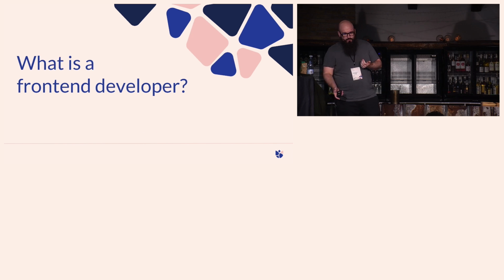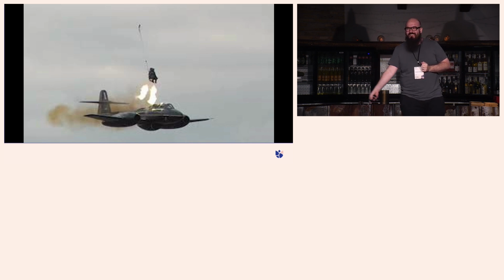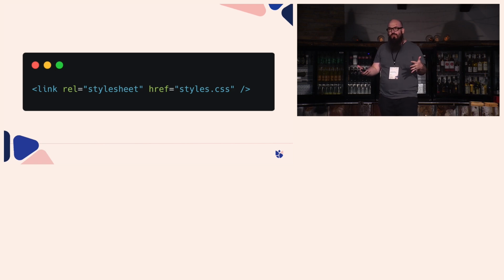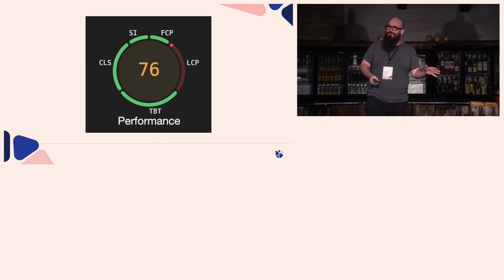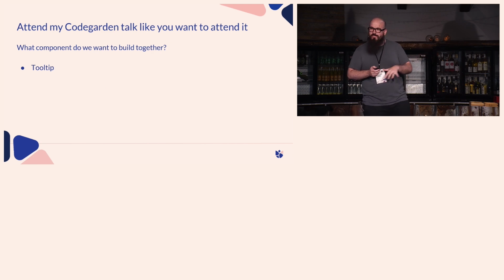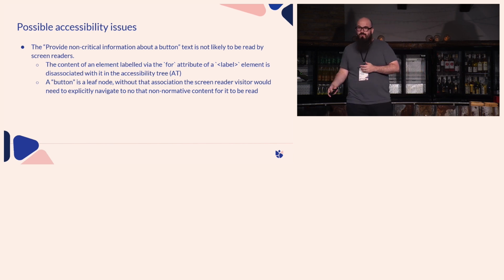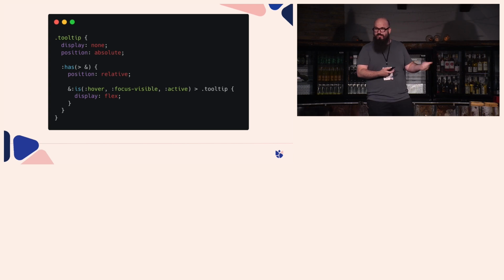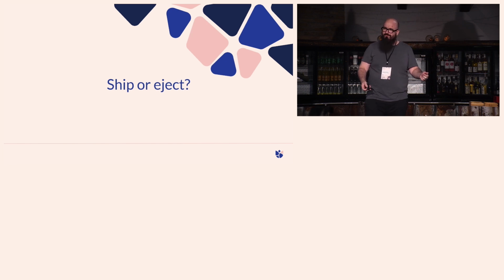Codegarden 2024: Where's the eject button on this thing?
The more API, code, or features in a dependency or product, the more likely it is NOT to serve one of its consumers. Whether it's the first consumer unhappy with some new decision, or the most recent consumer surprised by a past decision, whether it's a decision that resulted in a "yes" and added something to the work, or a "no" and didn't; each decision made could drive a consumer to start looking for the eject button.

There's no need to defend against it. That's just one more decision with which consumers could be unhappy. Better to prepare for it, and celebrate it for the success that it is. It's sort of like a graduation, after all.

In this session, we'll investigate some realities that might drive a front-end developer to press that eject button, the costs or trouble they might be trying to avoid, and how we can support them by not forcing them out into the liminal space of 25k meters up in the air without a parachute.